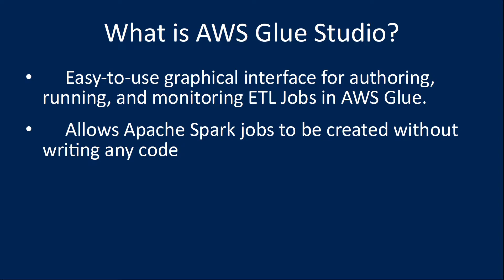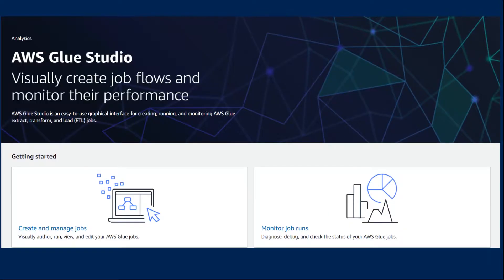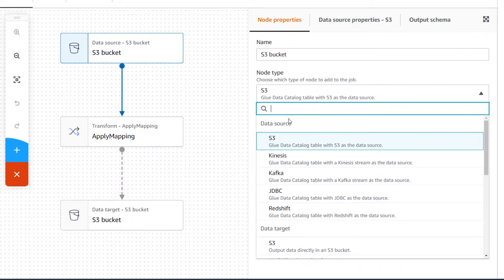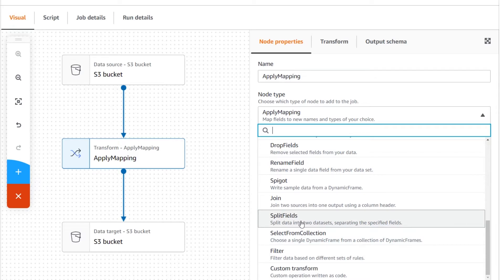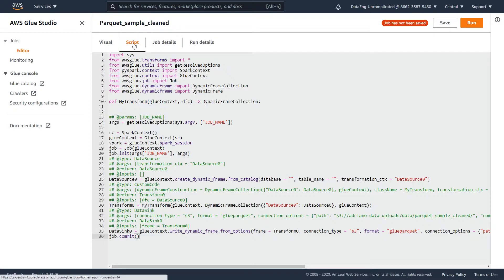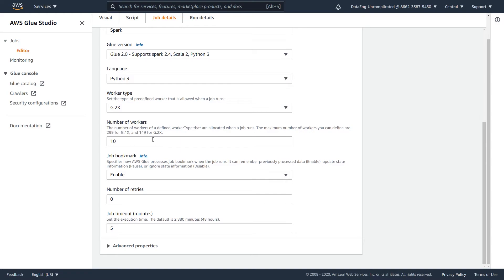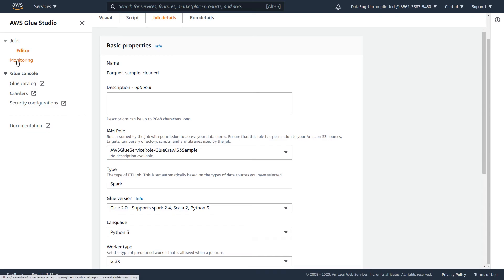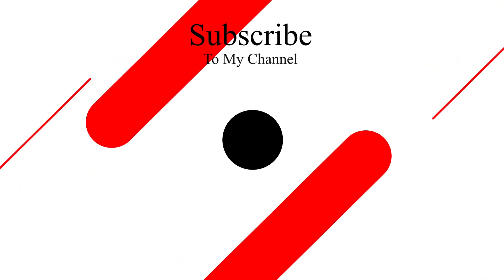AWS Glue Studio: How It Works & What You Can Do With It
Overview of AWS Glue Studio which is part of the AWS Glue Service. This is a step-by-step walkthrough of the various components of AWS Glue Studio and how to use use it.

timestamps:
00:00 What is AWS Glue Studio
00:49 Pricing
01:30 Visual Job Editor
06:15 Monitoring Dashboard